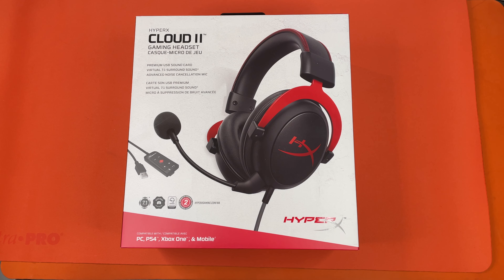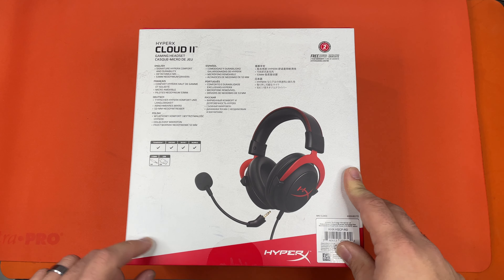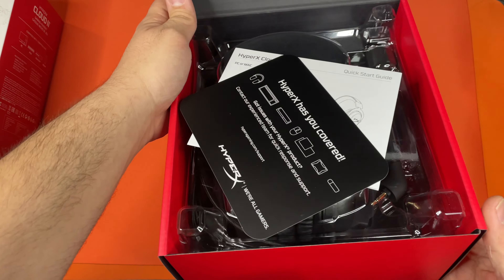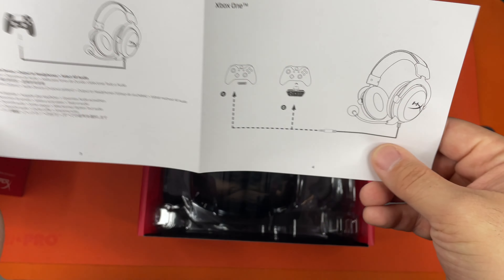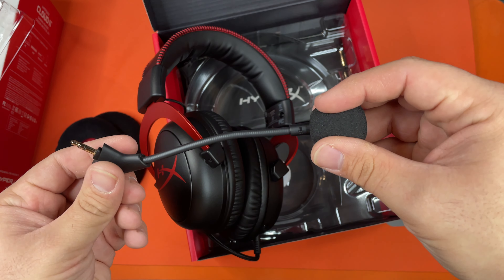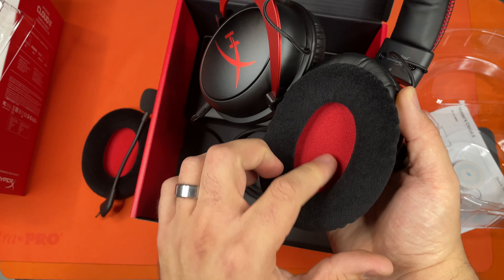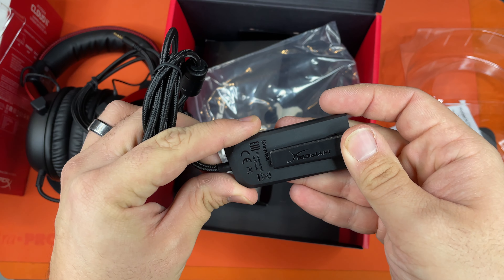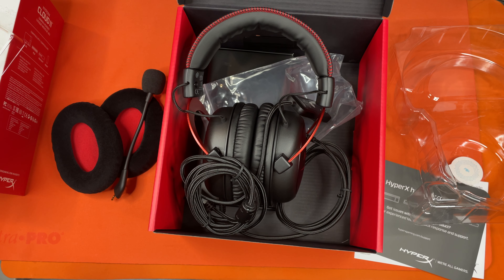HyperX Cloud II Gaming Headset Unboxing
Today we are unboxing the HyperX Cloud II Gaming Headset, which offers virtual surround sound. This headset got great reviews and had a great color scheme, so we had to try it out.

-- Gear Used --
Studio Lights
Apple iPhone 12 Pro Max
Anti-Static Mat

-- Credits --
Presenter: Tyrel Tachibana
Editor: Raven Tachibana
Thumbnail: Raven Tachibana